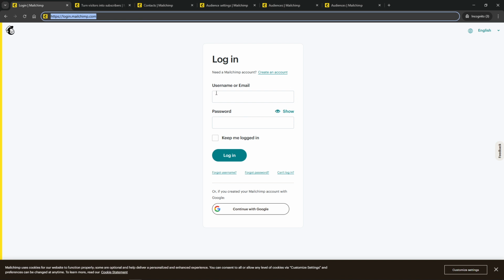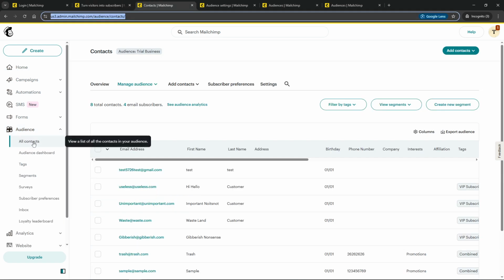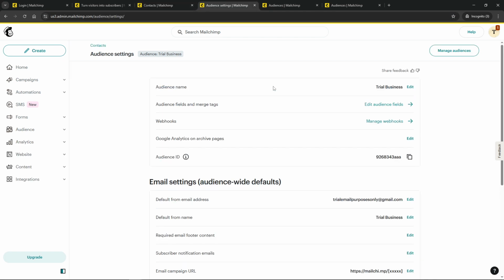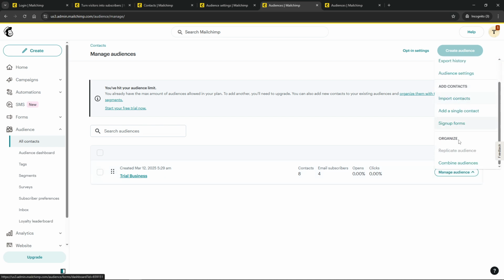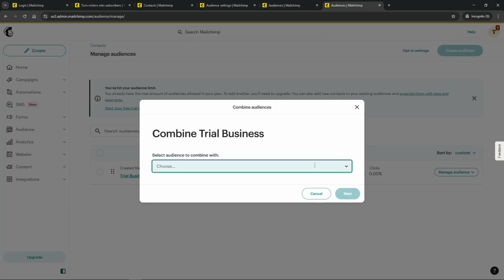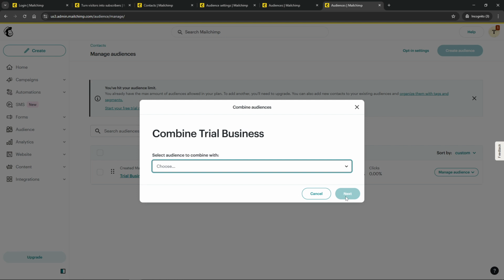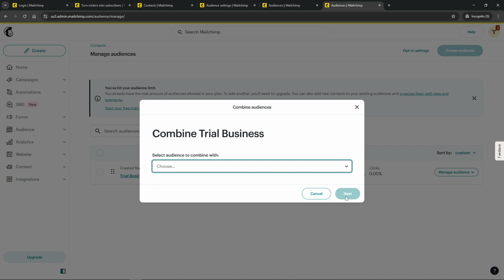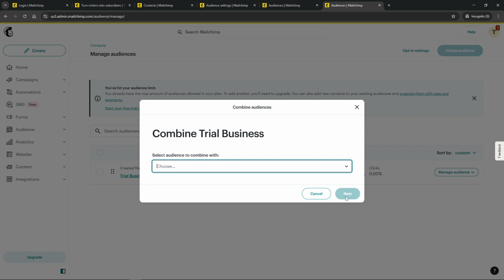How to Combine Audiences in Mailchimp [2025 Full Guide]